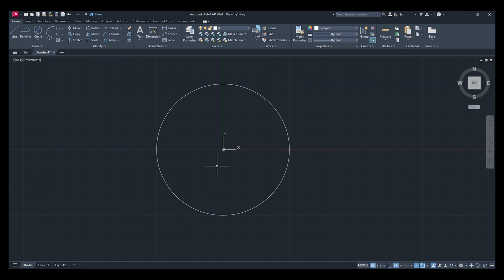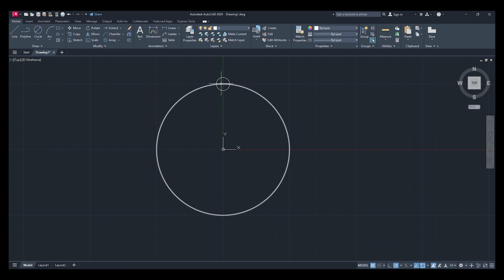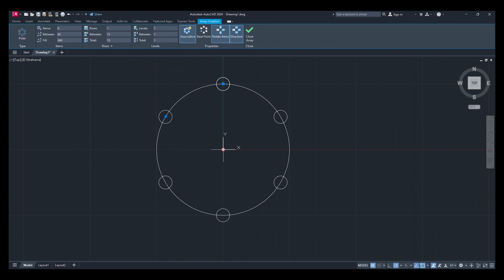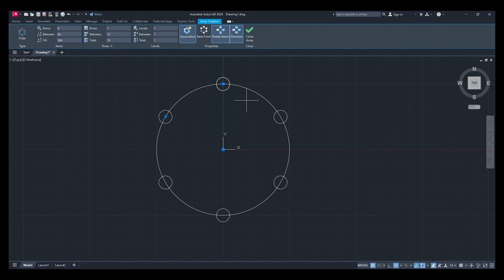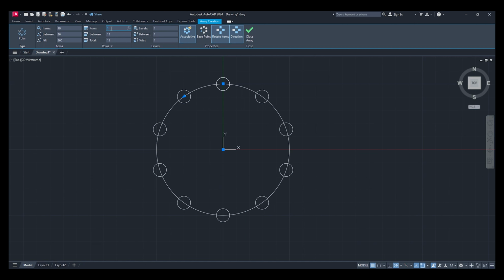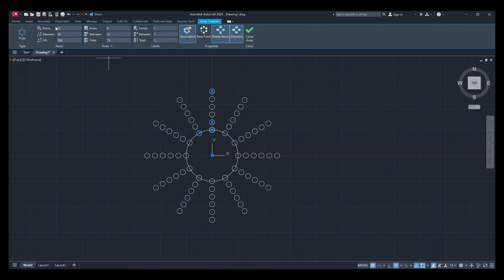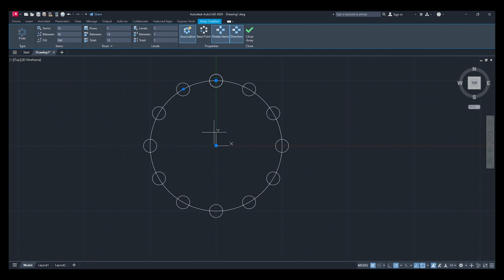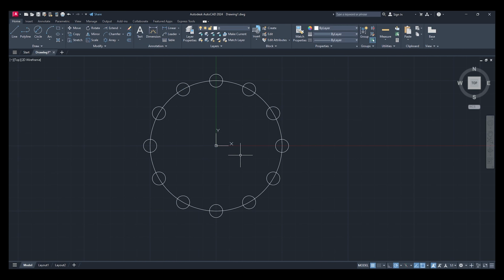AutoCAD 2024 - Polar Array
Detailed video showing how to use the "Polar Array" command in AutoCAD 2024.